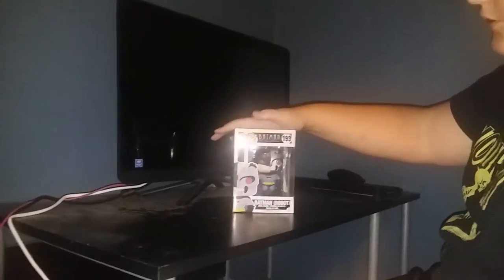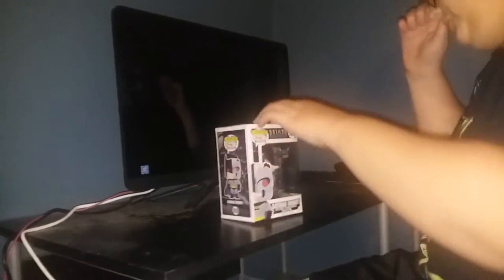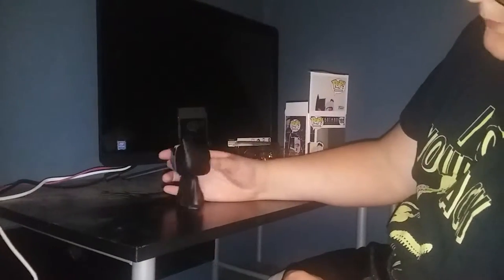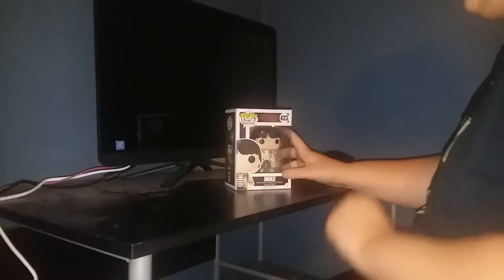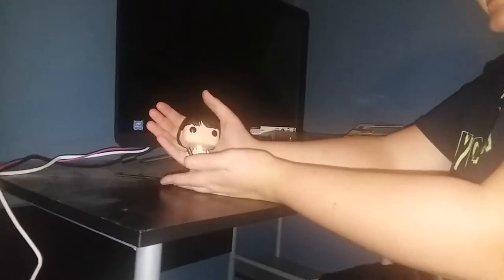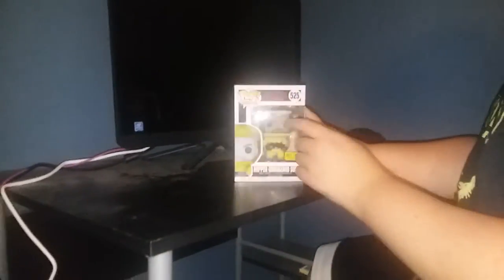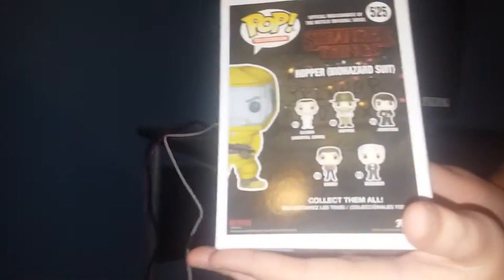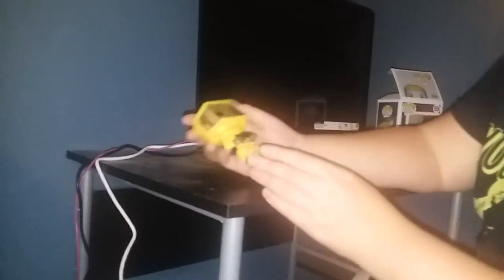Funko Pops Unboxing! | Batman (robot), Mike Wheeler, and Hopper (biohazard suit)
I know the lighting is bad and the camera is far away but this is the second time I did this so...yeah.